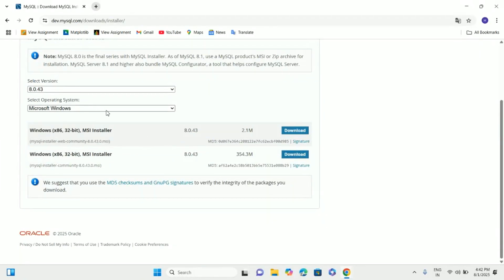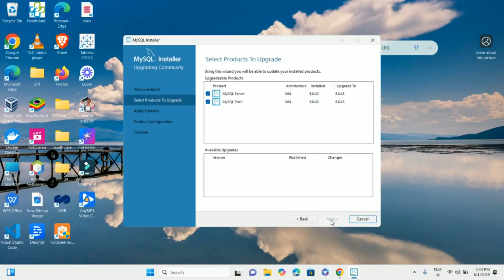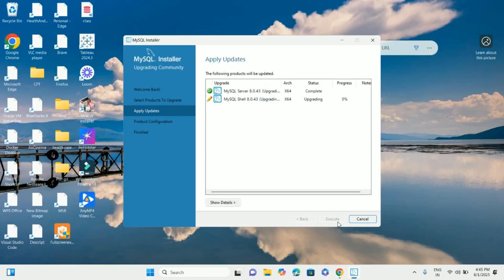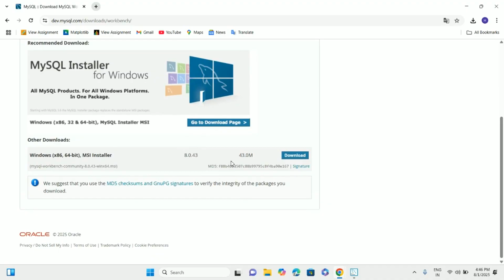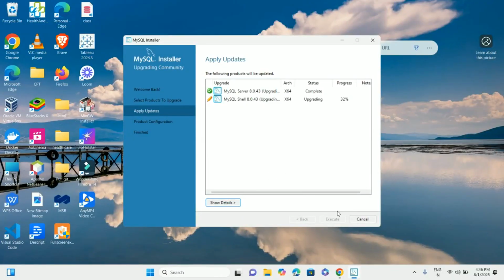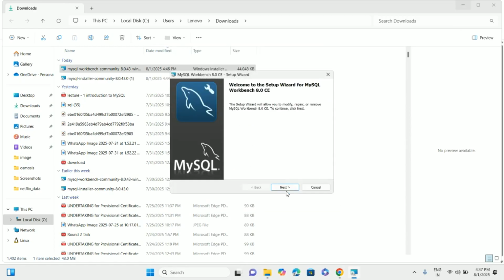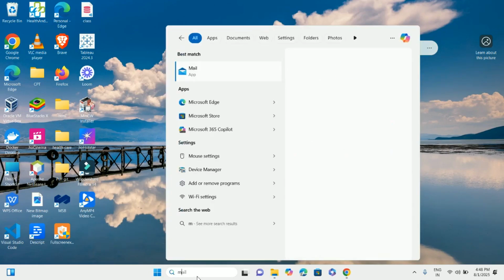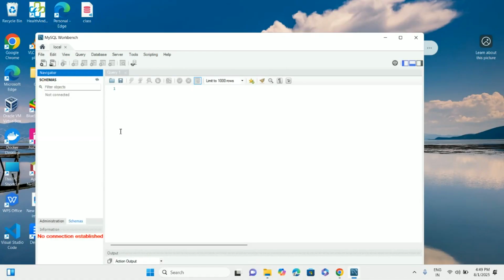MYSQL INSTALLATION ON WINDOWNS